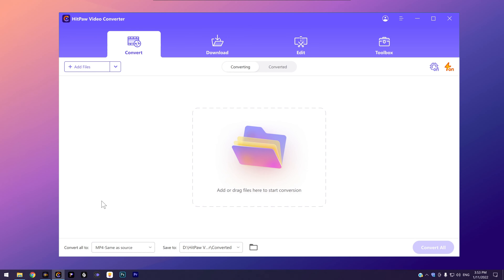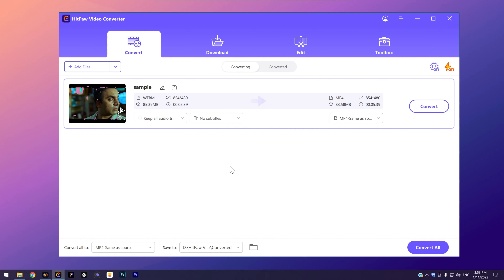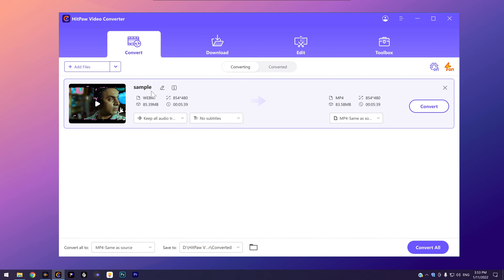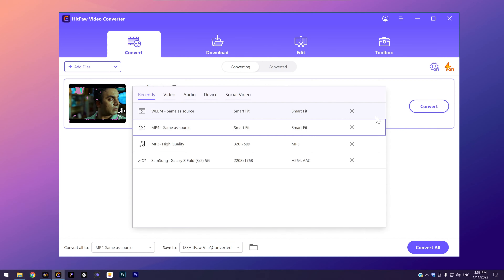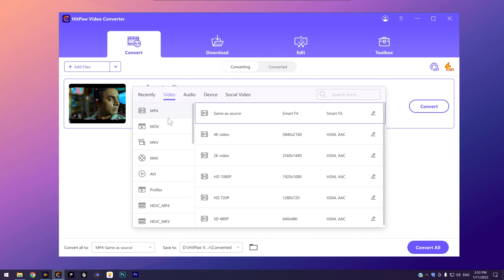How to Convert Webm to MP4 ？|Video Format Converter 2024 Tutorial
A lot of people are wondering how to convert WEBM format to MP4 format. So in this video, let me give you a simple way to do the conversion.

Chapters:
0:00 Intro & Preview
0:36 Change the Format Directly